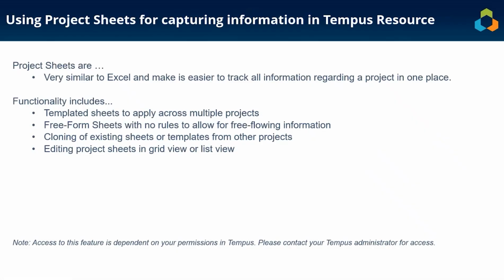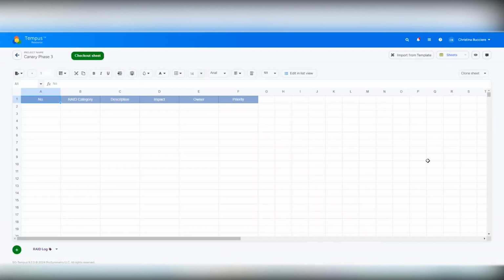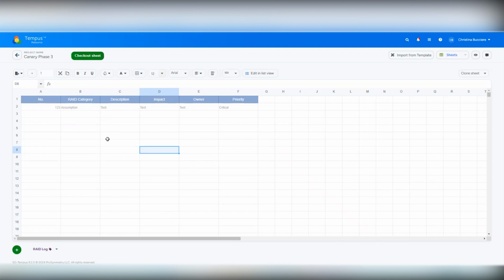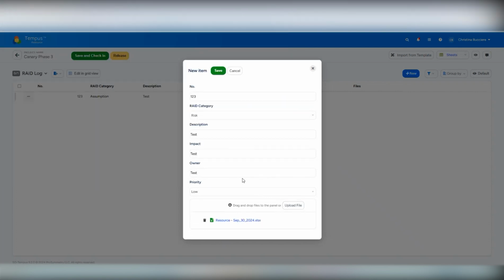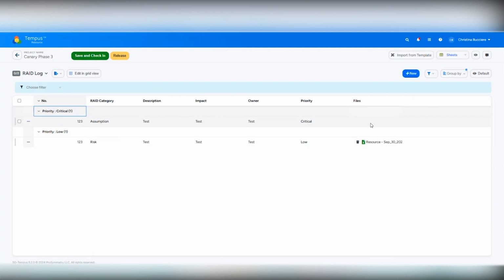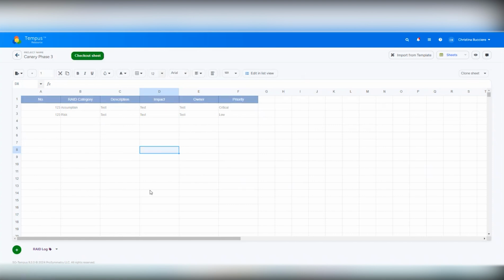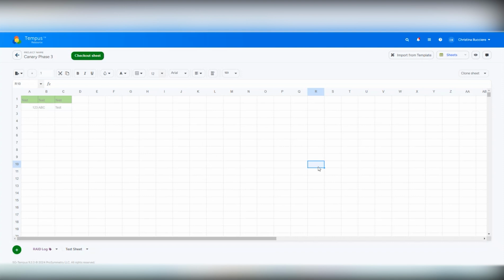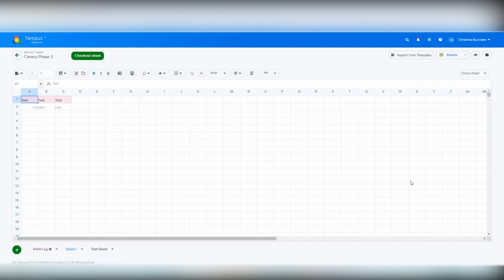Using Project Sheets for Capturing Information in Tempus Resource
Christina Bucciere, Implementation Consultant for Tempus Resource, explains why a Project Sheet may be useful for you to capture additional project information in Tempus Resource.